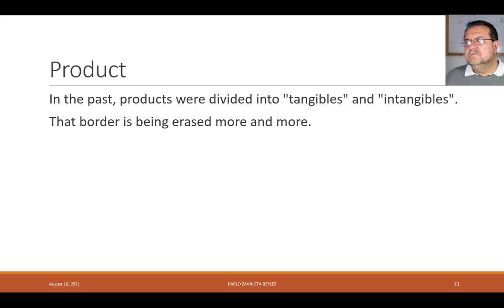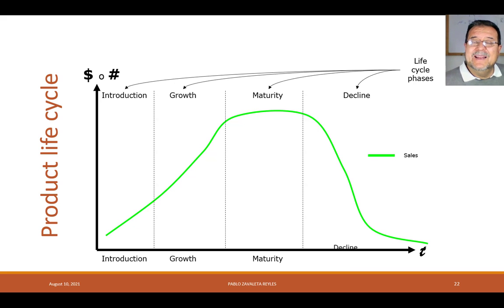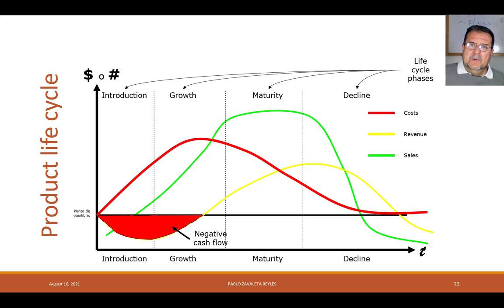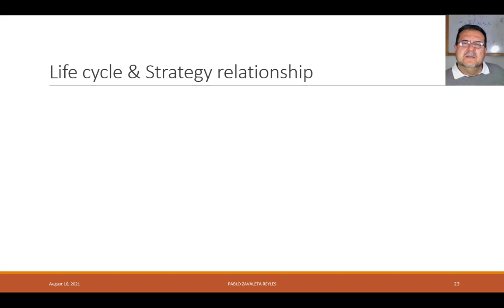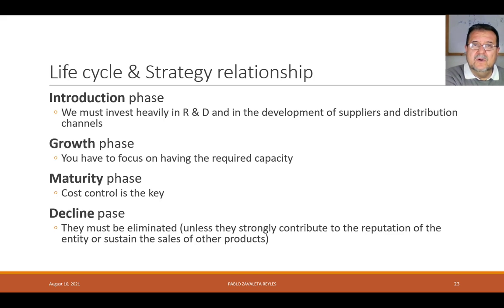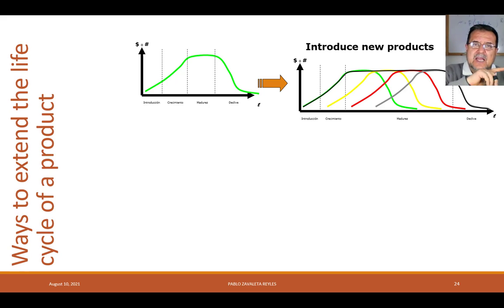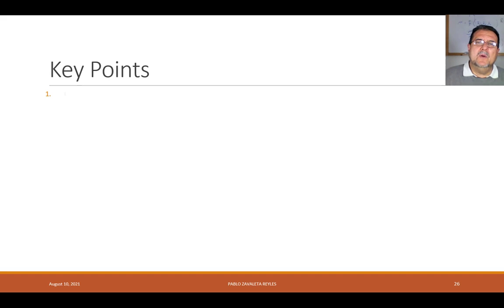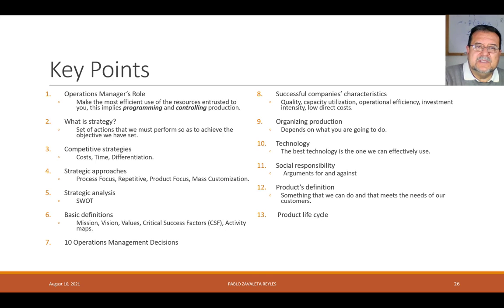I-02 - Operations Strategies, 3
Table of Contents:

00:00 - Product
00:33 - Product life cycle
03:26 - Life cycle & Strategy relationship
05:15 - Ways to extend the life cycle of a product
06:44 - Slide 25
07:23 - Key Points
08:09 - Slide 27
08:12 - Content, Production and Realization